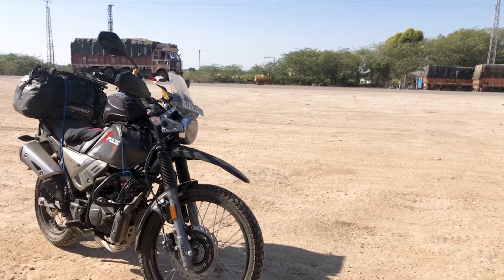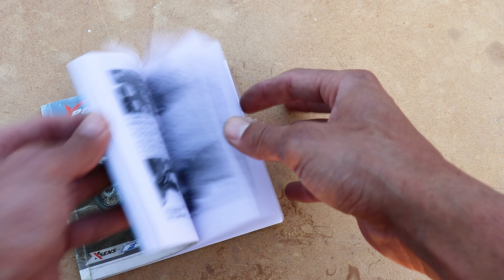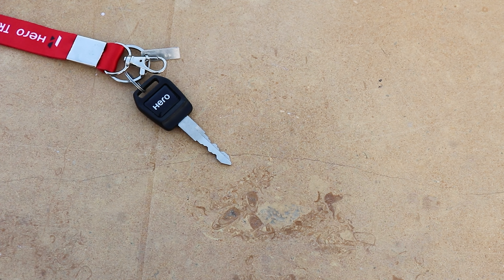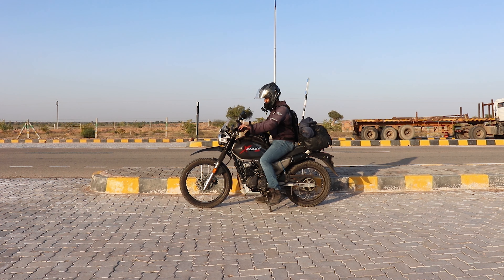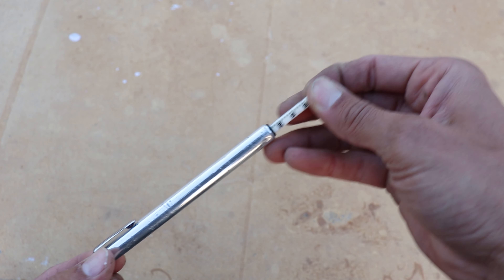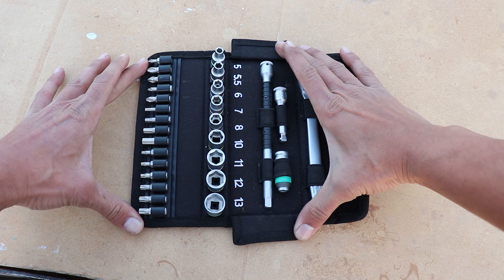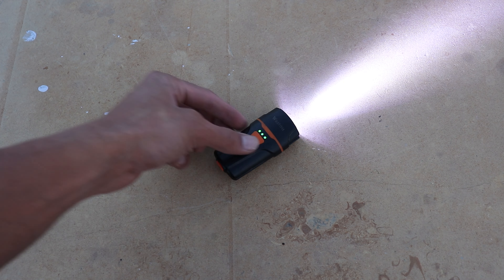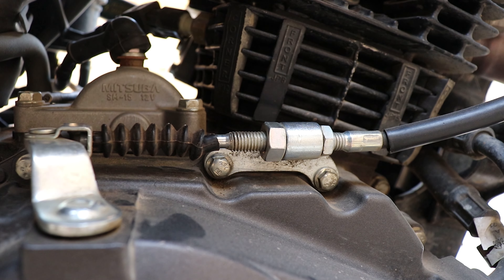Motorcycle toolkit for roadside repairs | Xpulse 200 toolkit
These are the tools that worked for me on long travels, feel free to switch with altrnate tools thats most suitable for your needs. This video is not intended for product endorsement but to help another rider to decide what goes in a toolkit.

Product description :
- Owner's/service manual
- Spare key
- Chain Lube & Cleaner (motul)
- Toothbrushes
- Spanner set (Stanley)
- Tire irons (Motion pro 11 inch)
- Flat tire repair kit (Slime rubber tube patch kit & Slime valve tool)
- Tire inflator (I dont recommend the one shown in the video)
- Tire pressure guage (Canadian tire)
- Spare tire tube
- Engine oil
- Wera multitool kit
- Rechargeble bicycle lights
- Electrical tape
- Duct tape
- Swiss army knife
- Zip ties